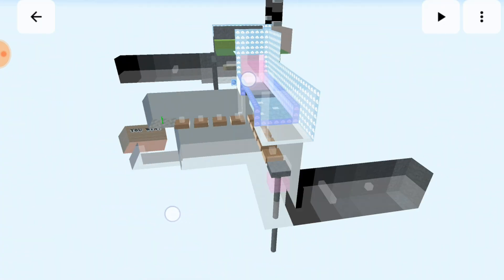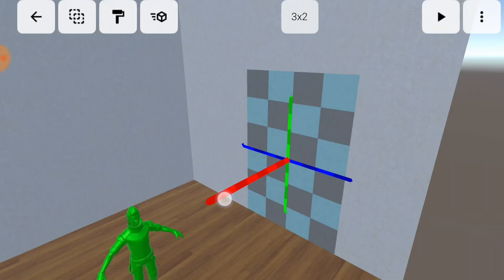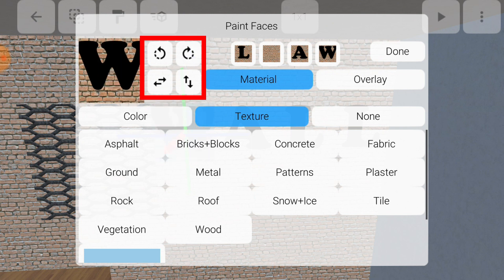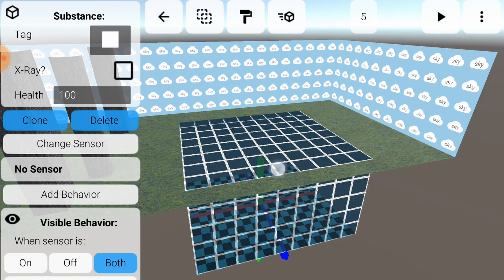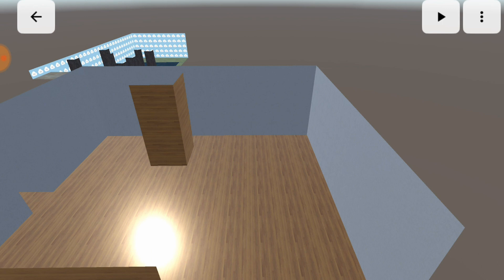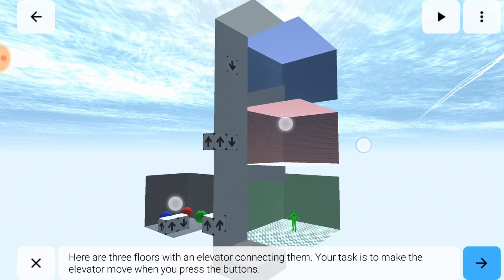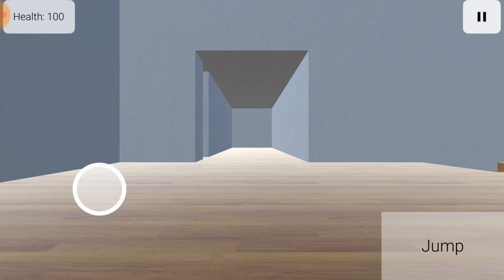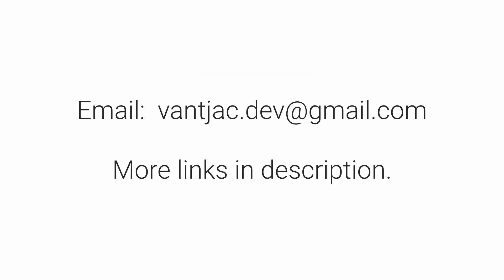N-Space Tutorial: Build 3D interactive worlds on your phone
N-Space is a voxel based level editor app for iOS and Android. It allows you to sculpt spaces in 3D and add interactive elements to build worlds and games. This video goes over some of the features of N-Space, and shows how to get started making your own worlds.

N-Space is available for free on Google Play (no ads, no in-app purchases, no unlockable content).